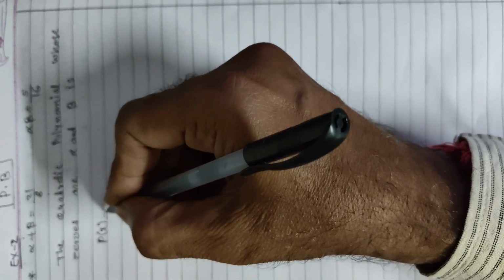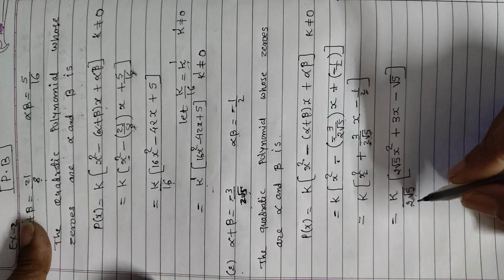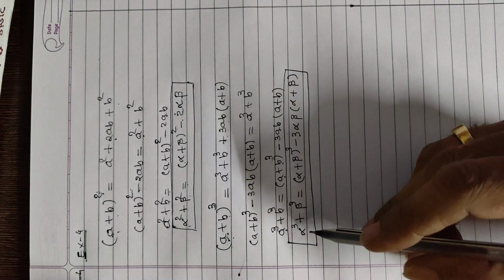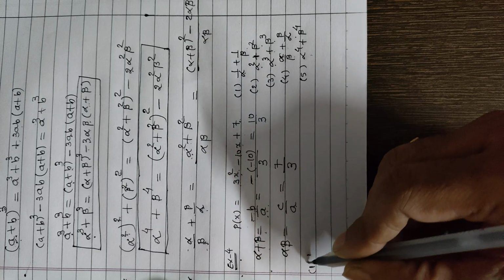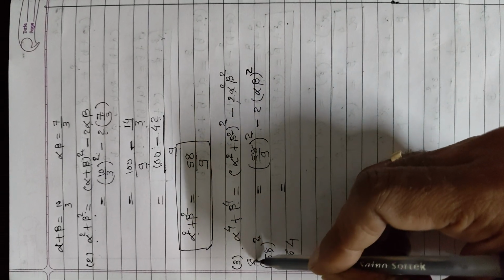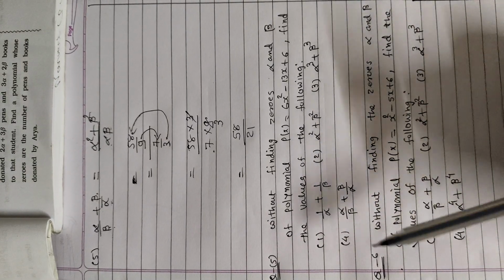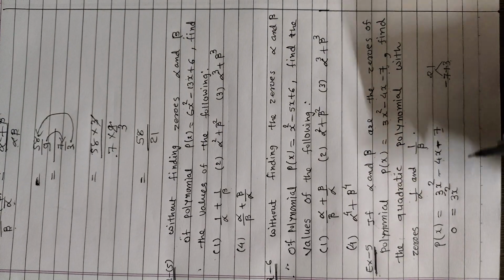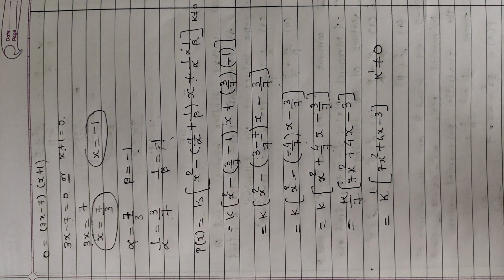Std 10 Maths ch 2 P.b .IMP.sums .part 1